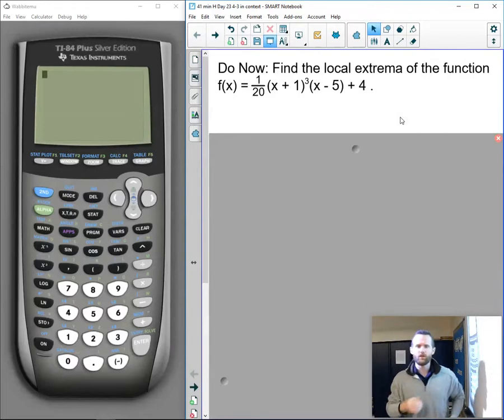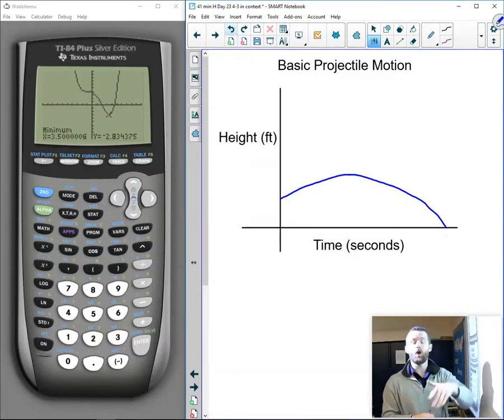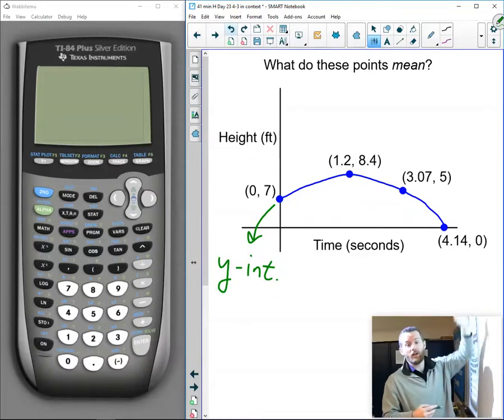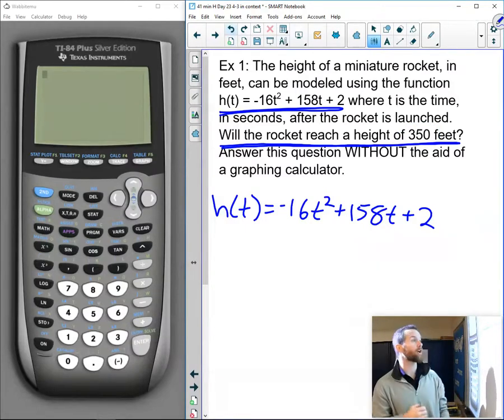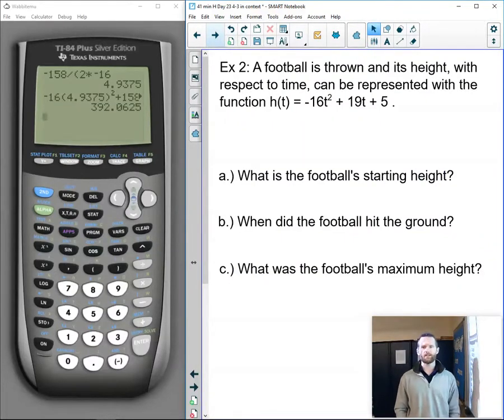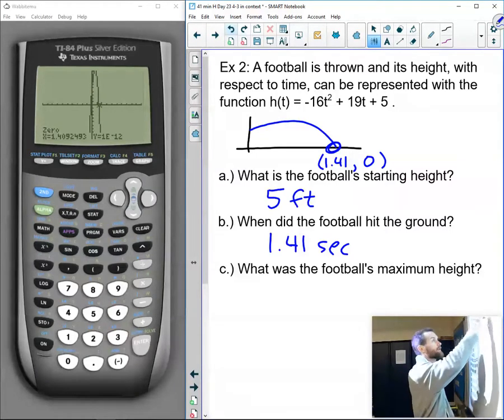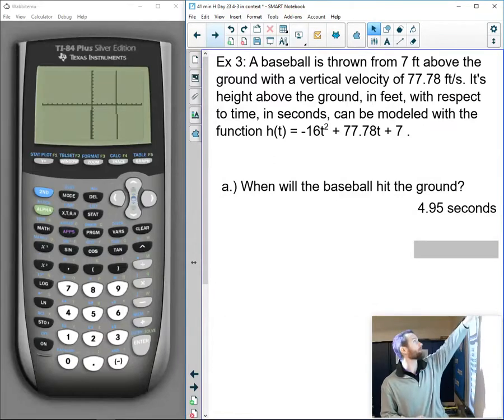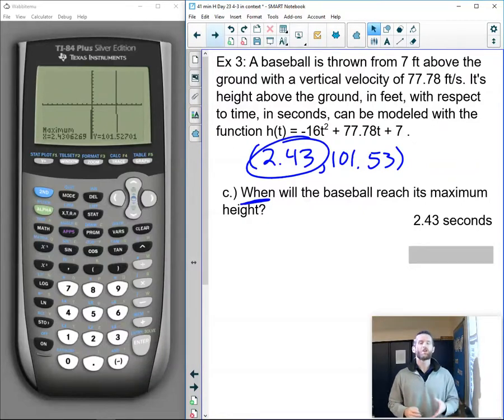Quadratics and Projectile Motion